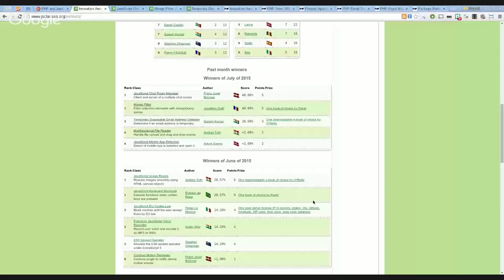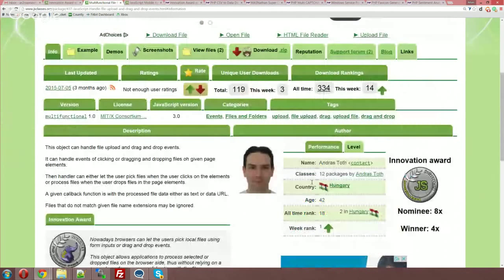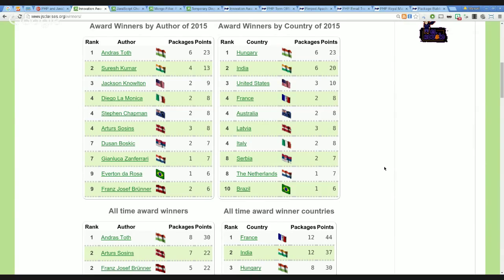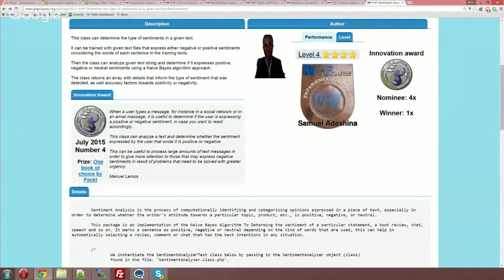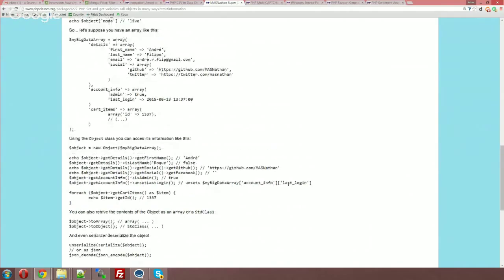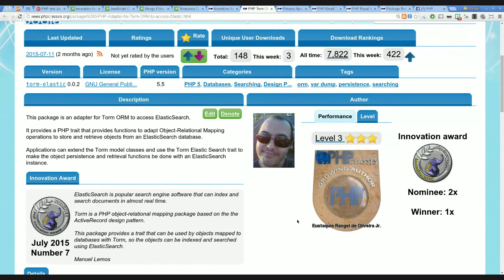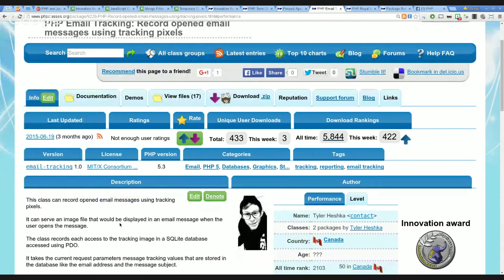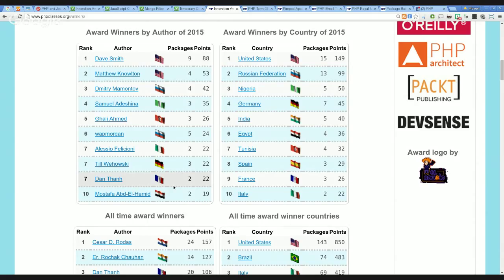PHP and JavaScript Innovation Award Report October 2015 Edition - July 2015 nominees